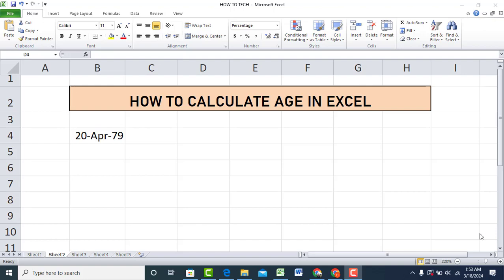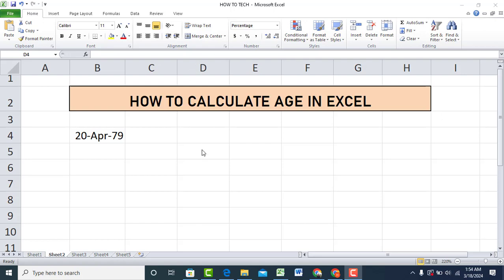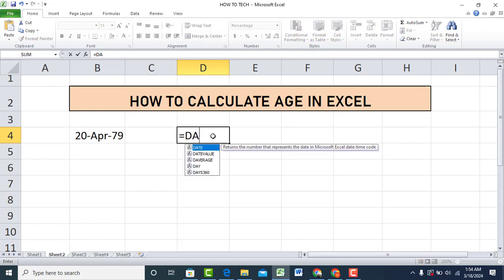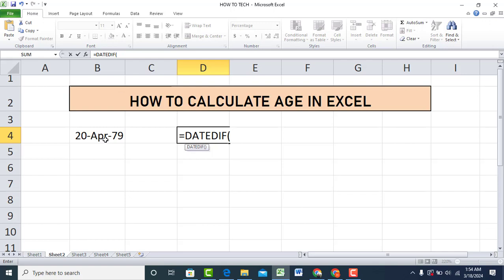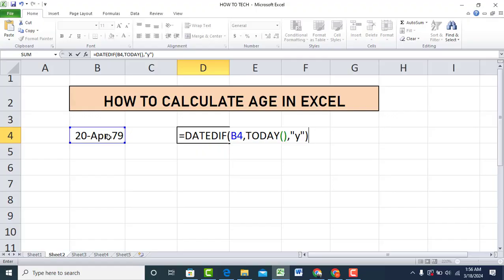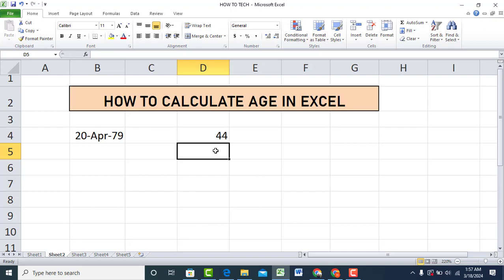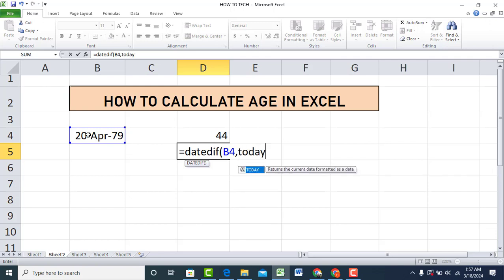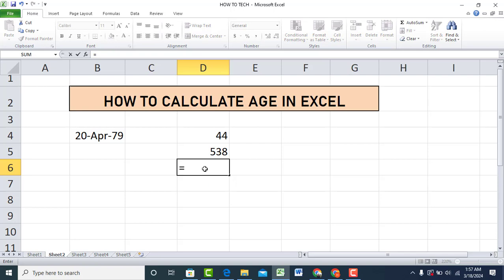HOW TO CALCULATE AGE IN EXCEL